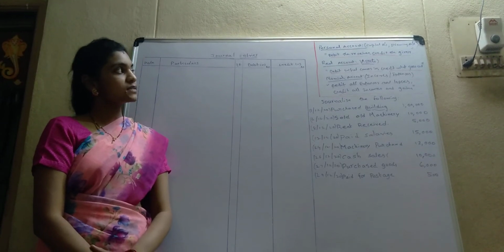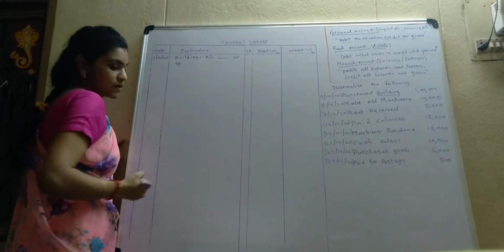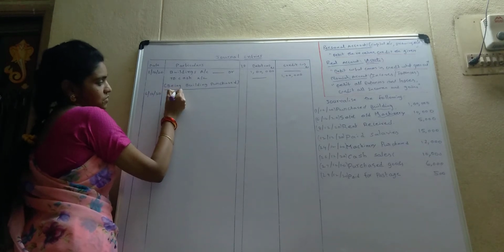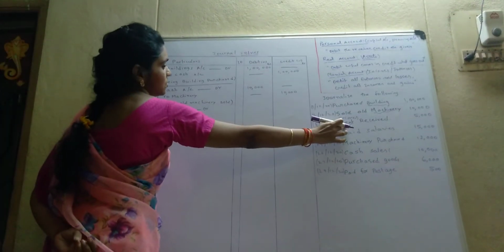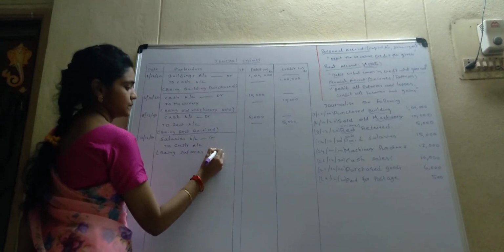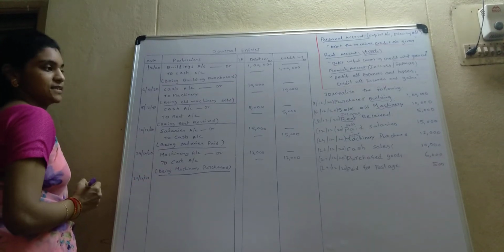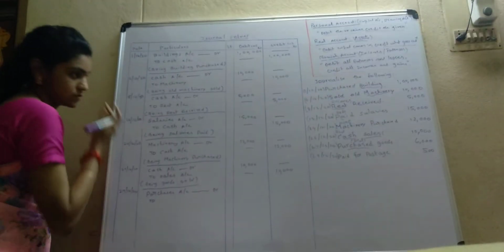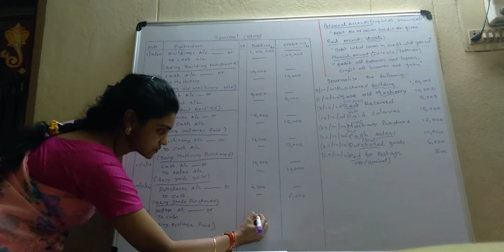Journal Entries (How To Write Journal Entries)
How To Write Problems & Journal Entries Easily